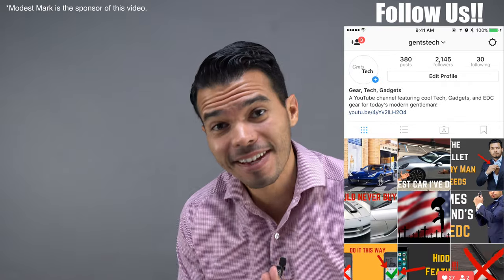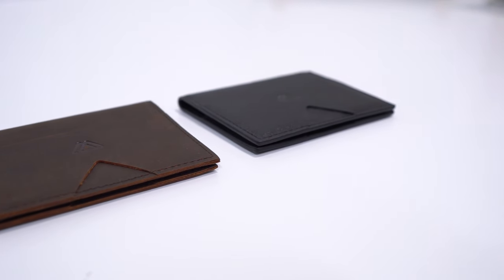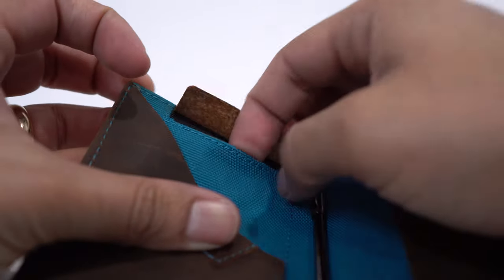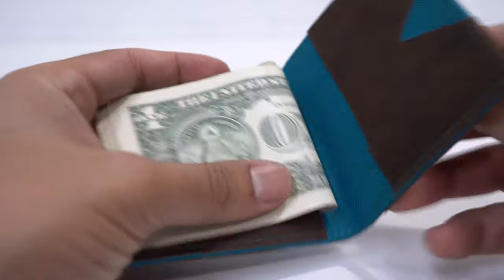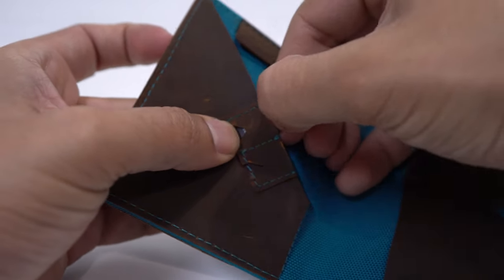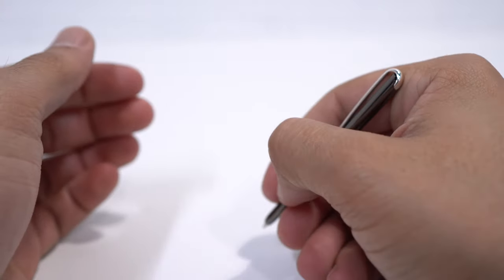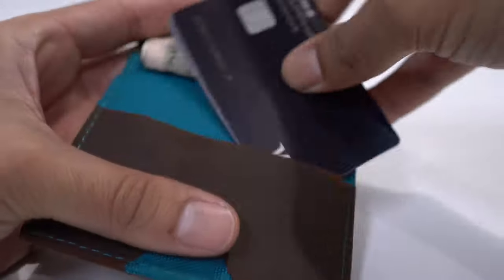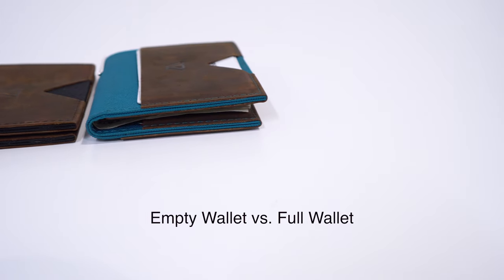The Ultimate Minimal Wallet